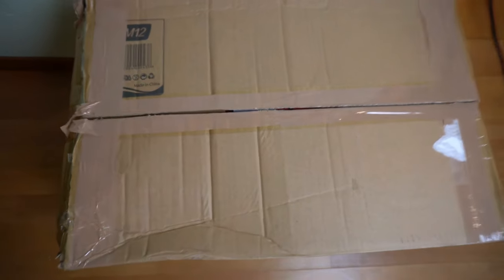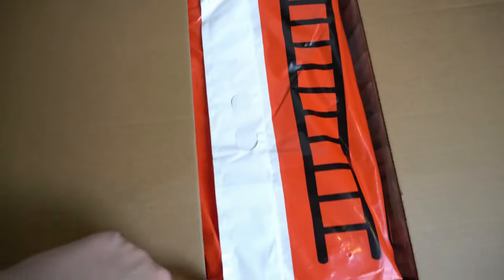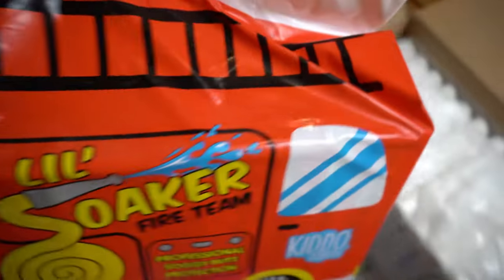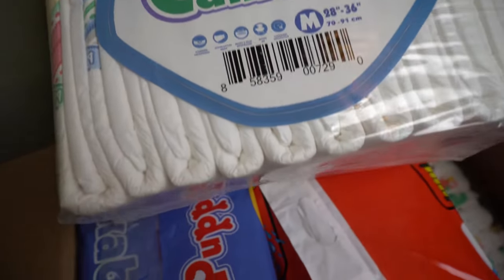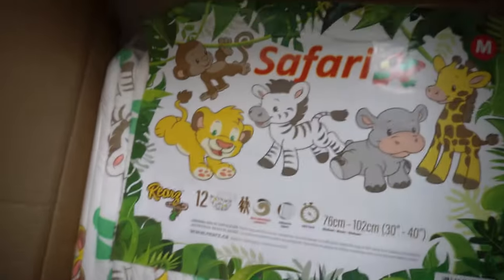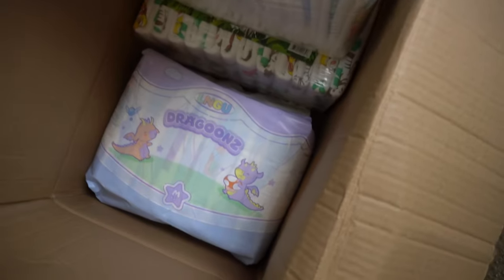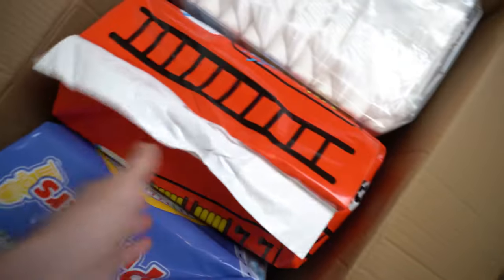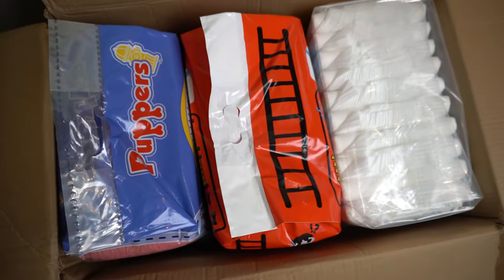My diaper order for August 2024: Let's unpack it!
I need supplies and have ordered some diapers: Some are new and you will soon see them as a practical test. Others have proven themselves and are used in everyday life. Let's take another look at the package together!